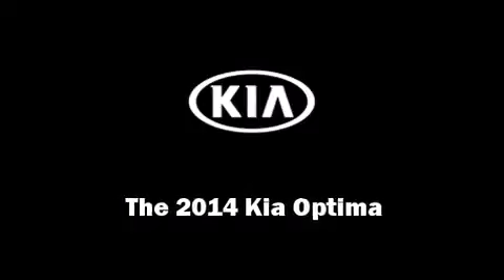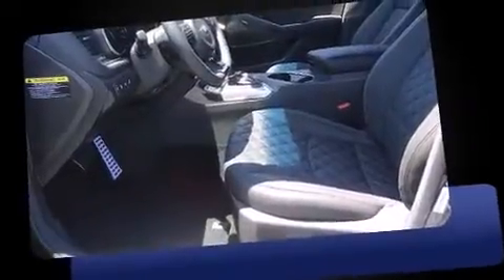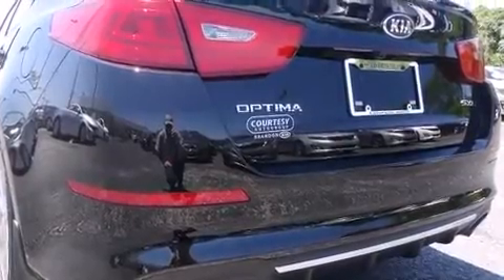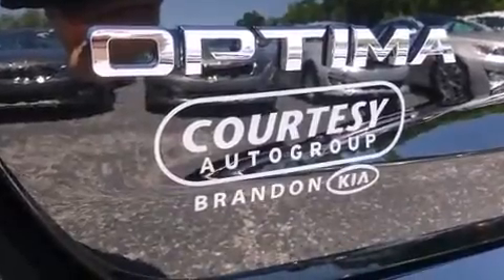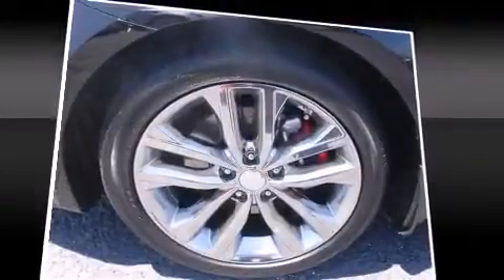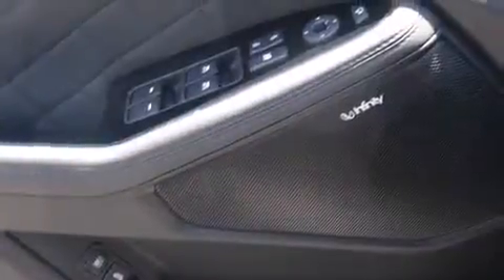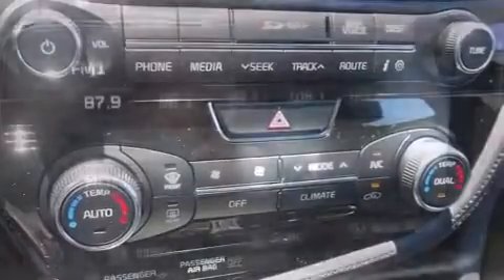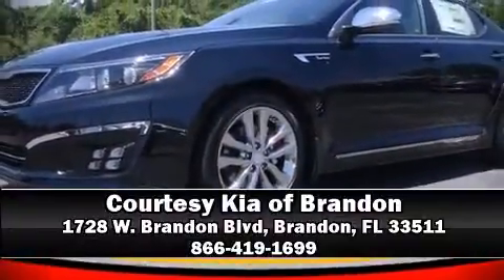2014 Kia Optima SXL Turbo in Brandon, FL 33511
1728 W. Brandon Blvd

Sensibility and practicality define the 2014 Kia Optima. This 4 door, 5 passenger sedan provides a satisfying ride for all passengers. Smooth gearshifts are achieved thanks to the efficient 4 cylinder engine, and for added security, dynamic Stability Control supplements the drivetrain. Turbocharger technology provides forced air induction, enhancing performance while preserving fuel economy. A wealth of standard features means that you no longer have to sacrifice. Like leather upholstery, a tachometer, power front seats, a blind spot monitoring system, heated and ventilated seats, turn signal indicator mirrors, power windows, and seat memory. With high intensity discharge headlights illuminating your path, you'll always appreciate maximum visibility. For drivers who enjoy the natural environment, a power moon roof allows an infusion of fresh air. In the event of a rollover collision, side curtain airbags provide additional protection for outboard seated passengers. We have a skilled and knowledgeable sales staff with many years of experience satisfying our customers needs. They'll work with you to find the right vehicle at a price you can afford. Stop by our dealership or give us a call for more information.